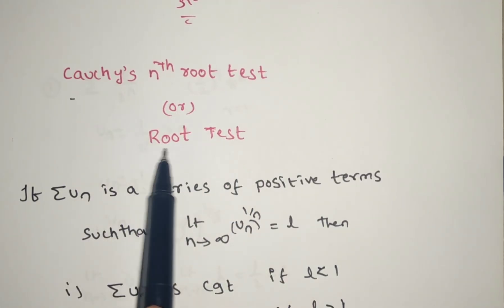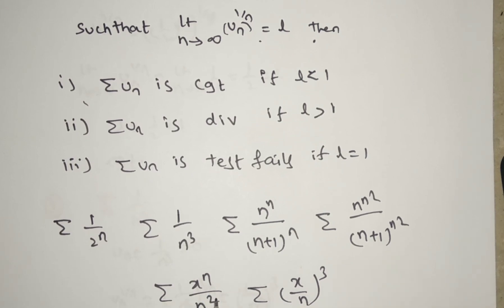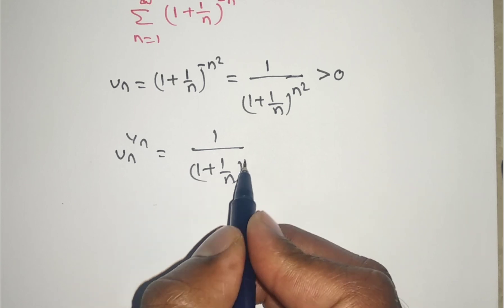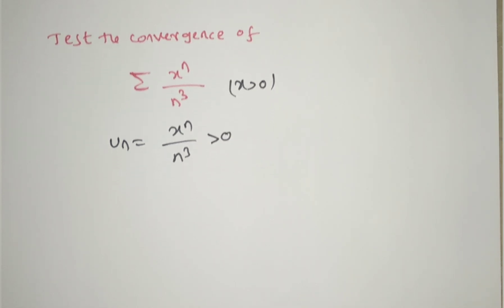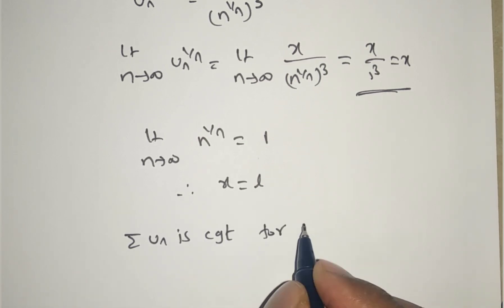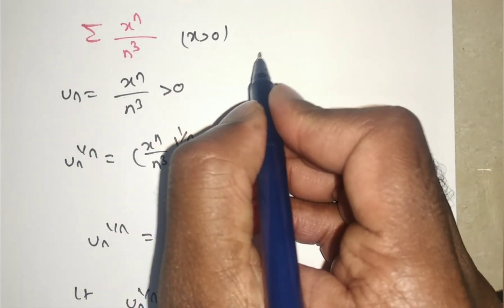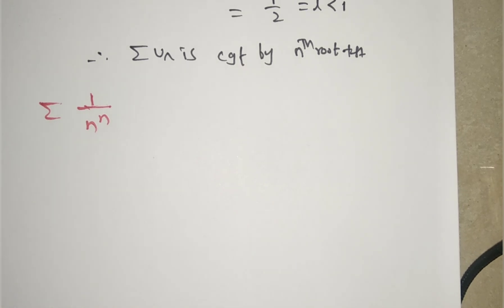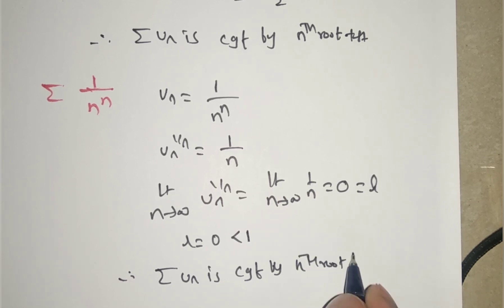Problems on Cauchy's n th root test